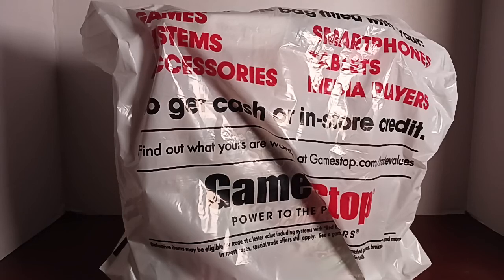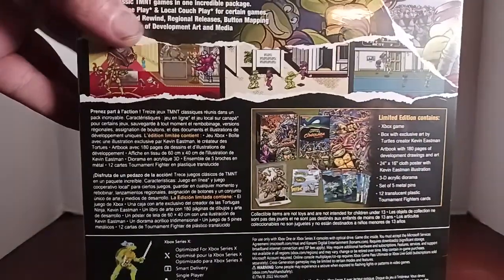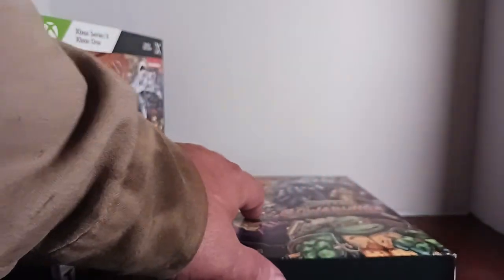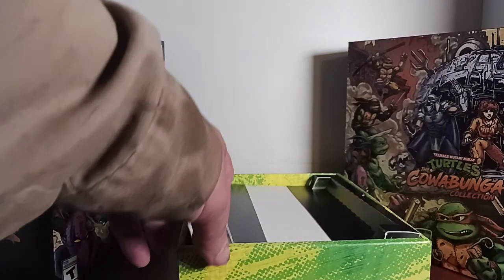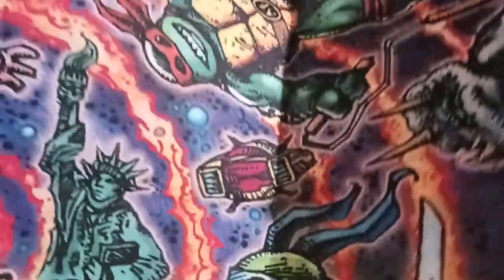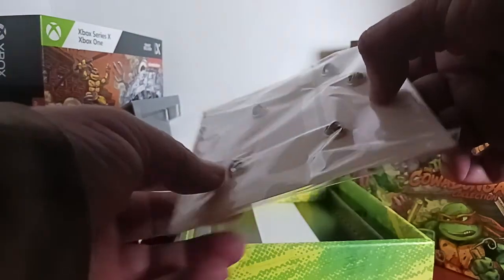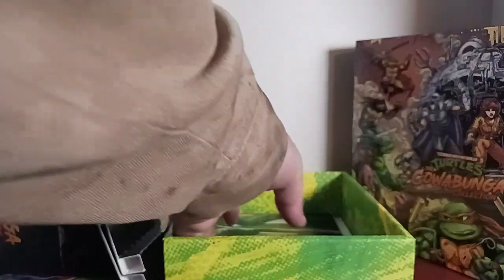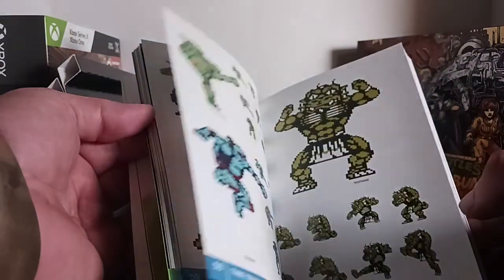Unboxing Teenage Mutant Ninja Turtles Cowabunga Collection Collector'sEdition, Konami.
review and unboxing of tmnt cowabunga collection